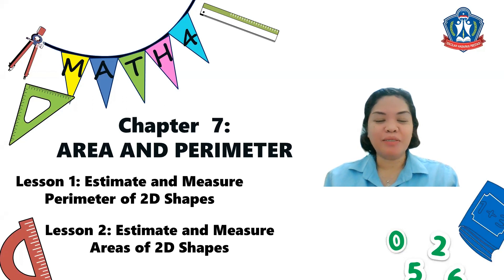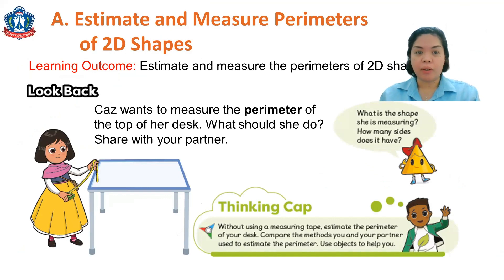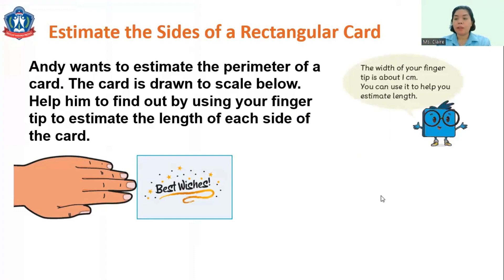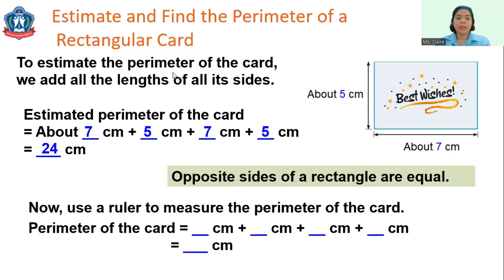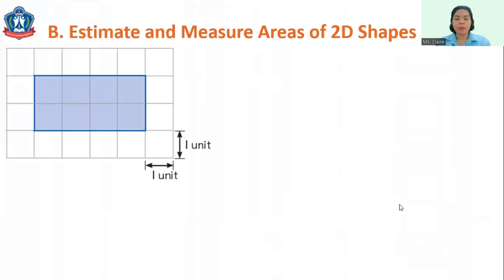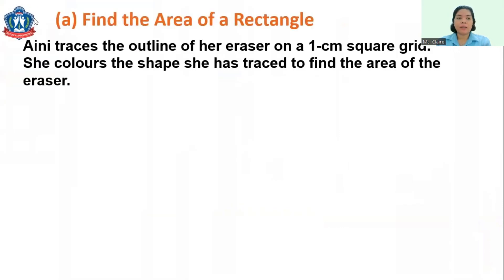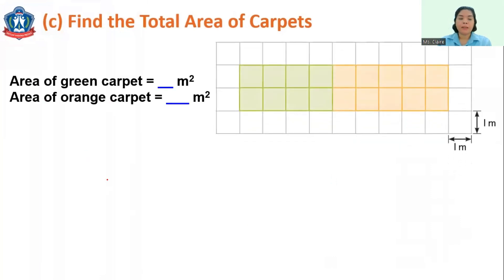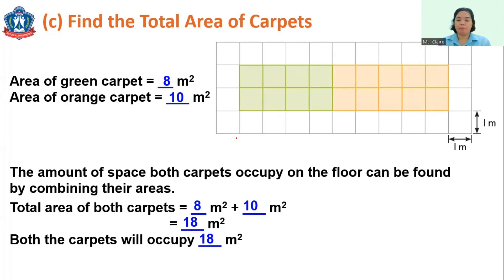MATH 4: Chapter 7: Area and Perimeter_Part 1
Lesson 1: Estimate and Measure Perimeter of 2D Shapes
Lesson 2: Estimate and Measure Areas of 2D Shapes